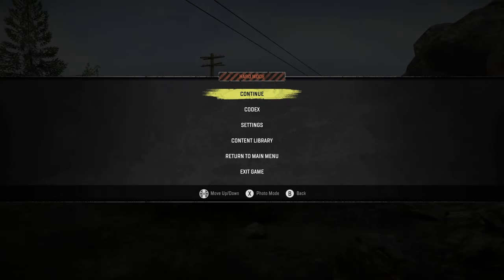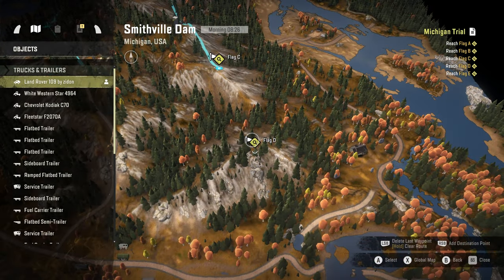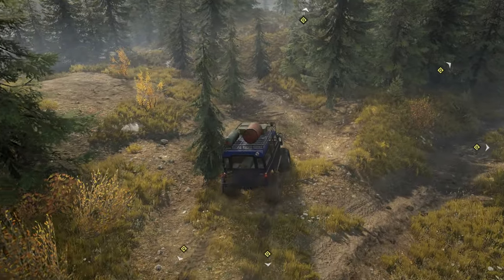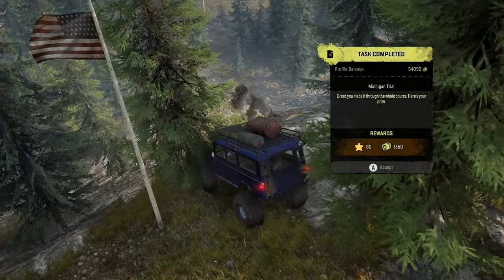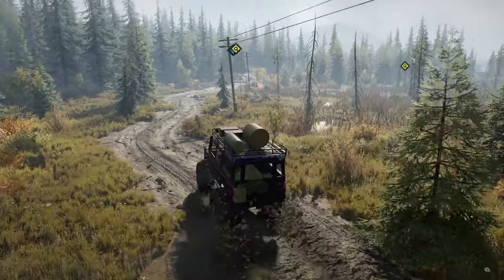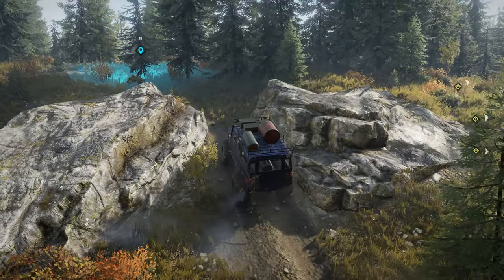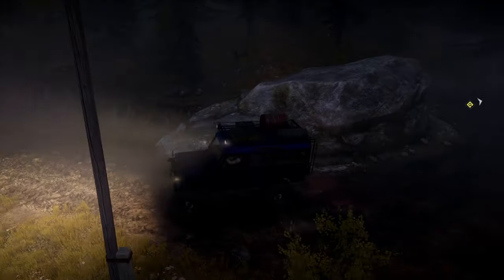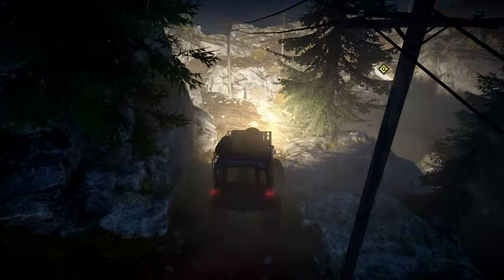SnowRunner Hard Mode | Michigan #31 | Michigan Trail, A Race With The Rain, A Little Help For My...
SnowRunner Hard Mode | Michigan #31 | Michigan Trail, A Race With The Rain, A Little Help For My Friends

Today we get ourselves unstuck and finish delivering the Lost Bags, and teh head back to Black river for the Riverside Repair task.

Massive thanks to @wezzleonwheels for the inspiration to attempt a hard mode series, if you enjoy SnowRunner please go over and check him out!!

MrFarquar Merch!!
SOCIALS
PC Specifications:
OS : Windows 11
CPU : i9 10900X
GPU : ZOTAC GAMING GeForce RTX 3080 Ti Trinity 12gb
Memory : Corsair 32gb DDR4 3600mhz (x2 16gb)
Motherboard : ASUS ROG STRIX X299-E Gaming II
CPU Cooling : PCS FrostFlow 240 Series ARGB High Performance Liquid Cooling
Storage : 512gb Intel 670p M.2 SSD, 2TB SSD, 4TB HHD.